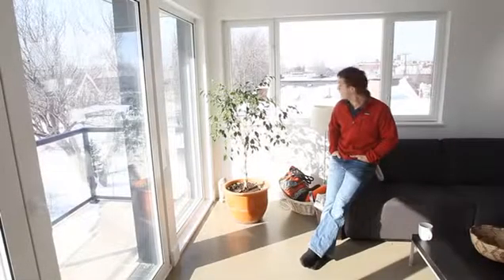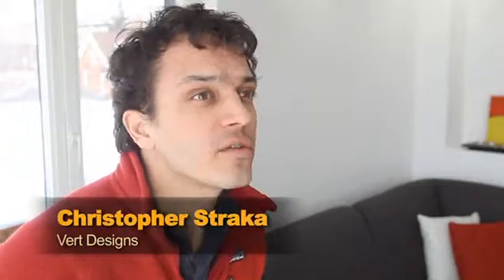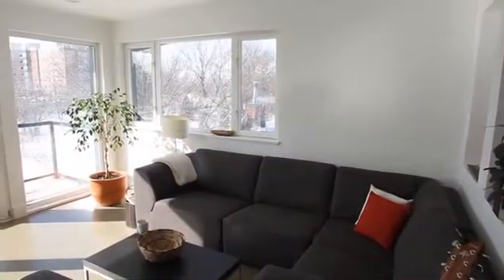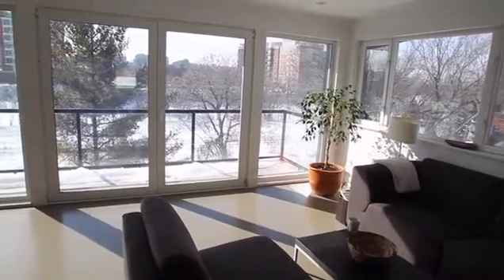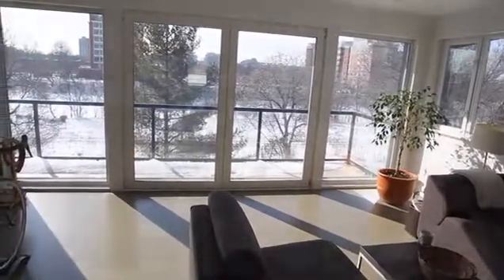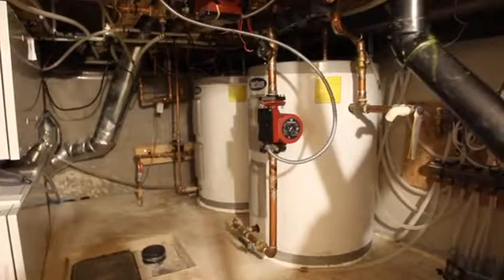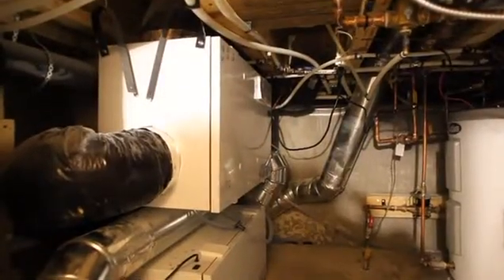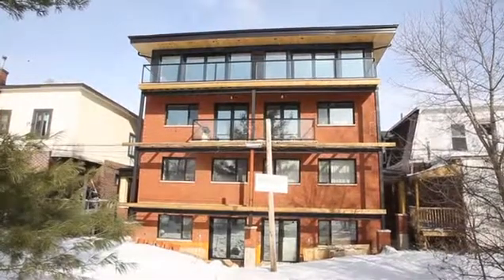Passive solar house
Canada's First Certified Passive House designed and occupied by Christopher Straka of Vert Design, located on Crichton St.